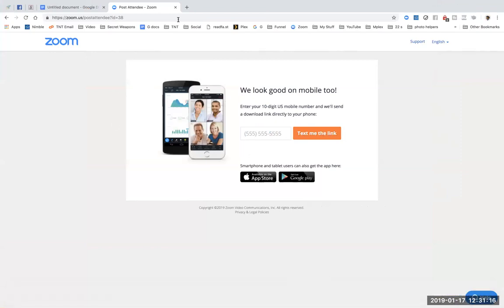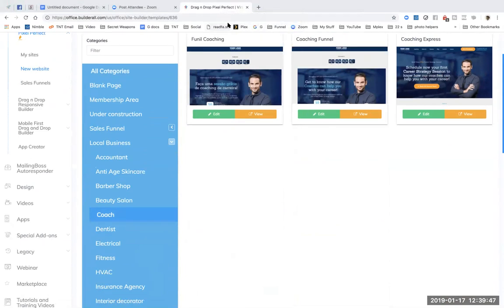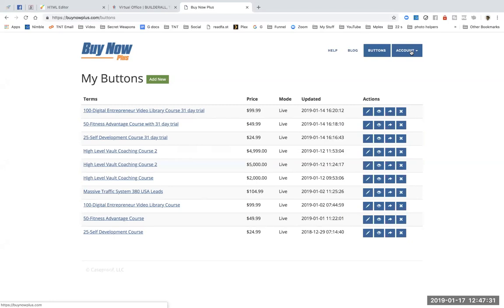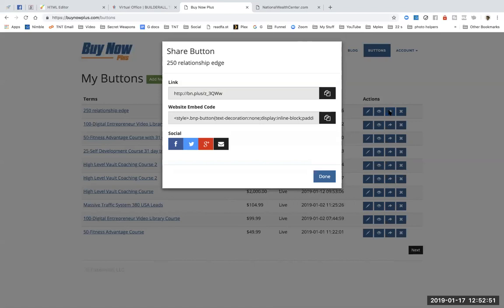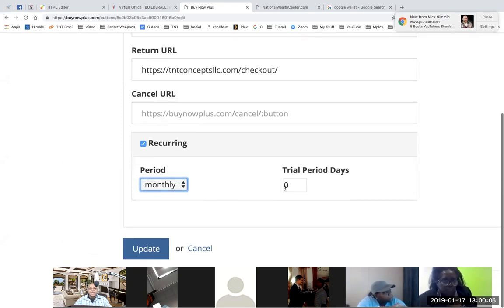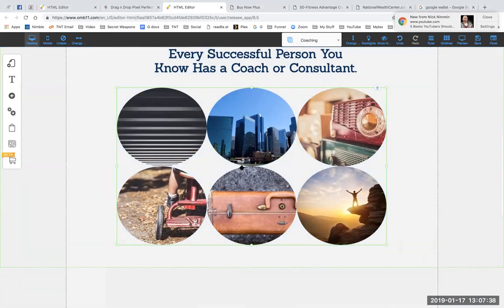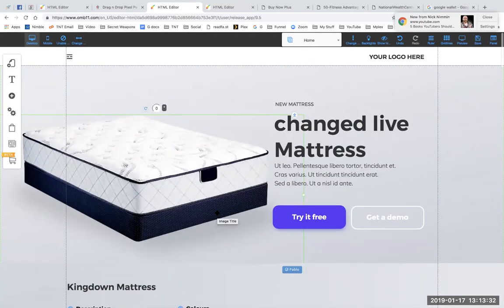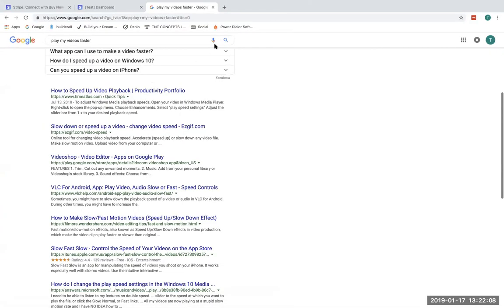Stripe Team TNT Meeting jan 17th 2018